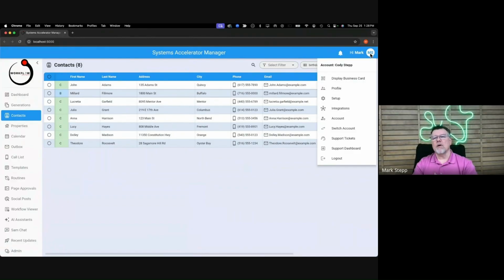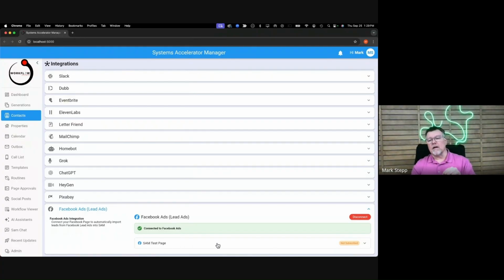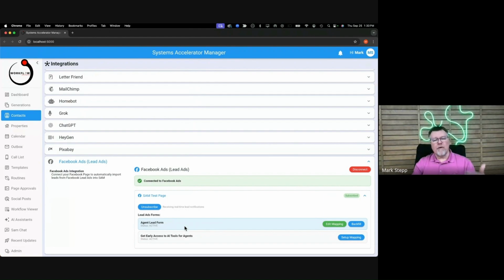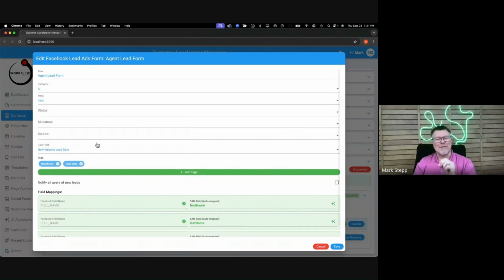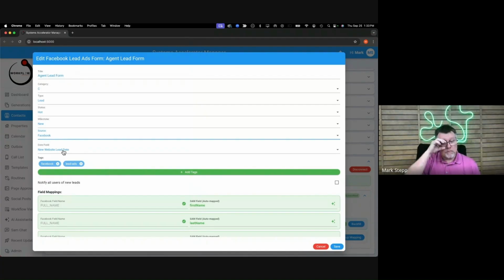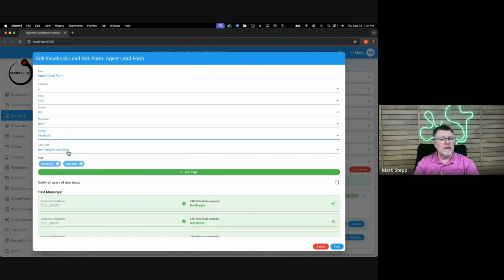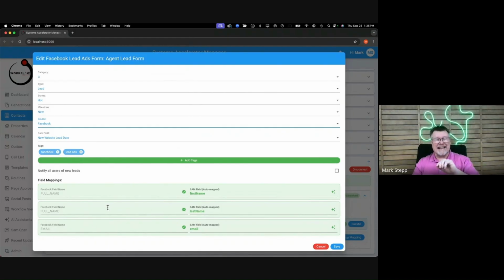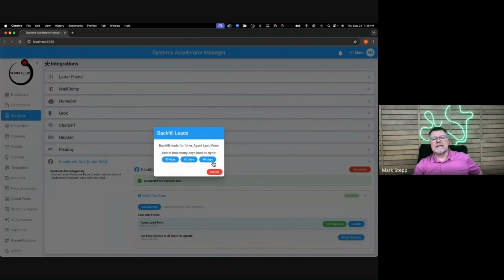NEW: Facebook Lead Ads Now Sync Directly Into SAM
No more Zapier! SAM now integrates directly with Facebook Lead Ads, letting you assign categories, auto-start routines, and eliminate lead delays.